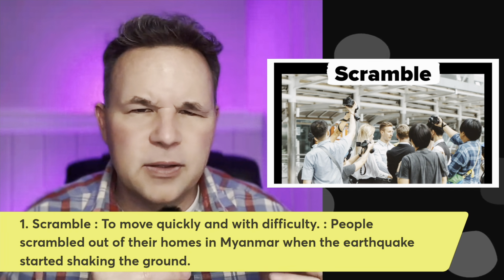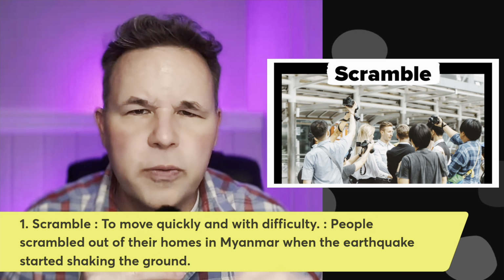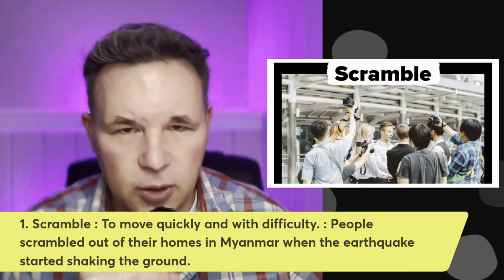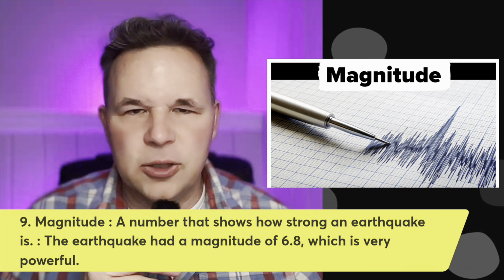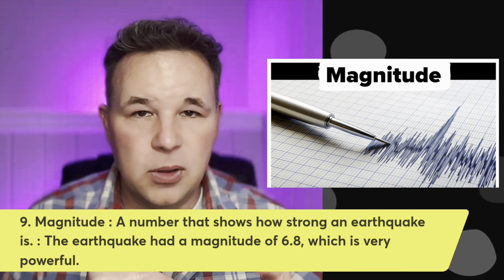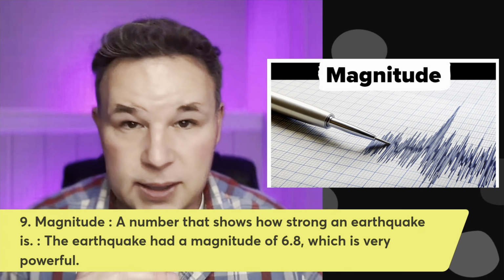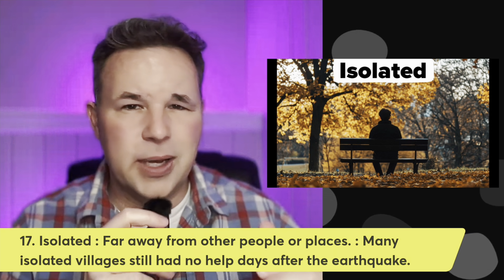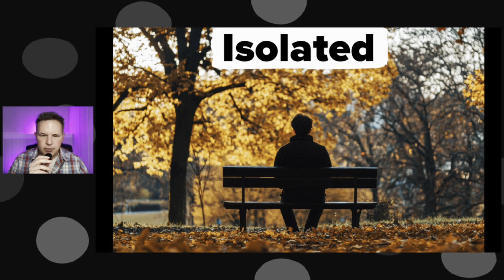10,000 Feared Dead in Myanmar Earthquake: English for IELTS and TOEFL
In this English lesson, we learn important vocabulary related to the recent earthquake in Myanmar and its impact on nearby areas like Thailand. You’ll hear simple definitions and example sentences for words like scramble, rubble, panic, magnitude, and more. This lesson is perfect for English learners who want to understand news stories about natural disasters and talk about them in English.

🇹🇷 🇸🇪 👨🏼‍🦱 Want a Hair Transplant?

Myanmar Earthquake
1. Scramble
: To move quickly and with difficulty.
: People scrambled out of their homes in Myanmar when the earthquake started shaking the ground.
2. Rubble
: Broken pieces of stone, brick, or concrete from buildings.
: After the earthquake, rescuers searched through the rubble to find survivors.
3. Myanmar
: A country in Southeast Asia, also known as Burma.
: A strong earthquake hit Myanmar, causing damage to many homes and buildings.
4. Mounds
: Piles or small hills of something.
: There were mounds of bricks and dirt where buildings used to stand.
5. Mangled
: Badly damaged or twisted.
: Cars were mangled and buried under fallen buildings after the earthquake in Myanmar.
6. Panic
: A sudden feeling of fear that makes people act without thinking.
: There was panic in the streets as people ran to safety during the earthquake.
7. Epicenter
: The point on the Earth’s surface directly above where the earthquake started.
: The epicenter of the earthquake was in central Myanmar, near a small village.
8. Aftershocks
: Smaller earthquakes that happen after the main earthquake.
: People were afraid to return home because of the strong aftershocks.
9. Magnitude
: A number that shows how strong an earthquake is.
: The earthquake had a magnitude of 6.8, which is very powerful.
10. Richter Scale
: A scale that measures the strength of earthquakes.
: On the Richter scale, the earthquake that hit Myanmar was strong enough to damage buildings far away.
11. Stalling
: Stopping or slowing down unexpectedly.
: Rescue efforts were stalling because roads were blocked with debris.
12. Monastery
: A place where monks live and pray.
: A famous monastery was damaged in the earthquake, and monks had to leave the area.
13. Wing
: A part of a large building.
: The west wing of the hospital crumbled during the earthquake and could not be used.
14. Monks
: Religious men who live in a monastery and often wear robes.
: Monks helped people find food and shelter after the earthquake in Myanmar.
15. Drastic Means
: Very serious or extreme.
: The government had to take drastic steps to rescue people in hard-to-reach villages.
16. “I’m at a loss”
: I don’t know what to do or say.
: “I’m at a loss,” said one man in Thailand after seeing his destroyed home.
17. Isolated
: Far away from other people or places.
: Many isolated villages still had no help days after the earthquake.
18. Sounding the Alarm
: Warning people about danger.
: Local leaders are sounding the alarm about the need for food and clean water.
19. High-rise
: A tall building with many floors.
: A high-rise apartment building in Thailand shook, but it did not fall.
20. Crumbled
: Fell apart or broke into small pieces.
: Several old buildings crumbled completely when the earthquake hit.
21. Electrician
: A person who fixes electrical systems like lights and wires.
: Electricians are working hard to restore power in areas hit by the earthquake.